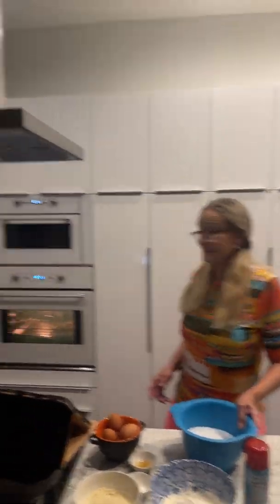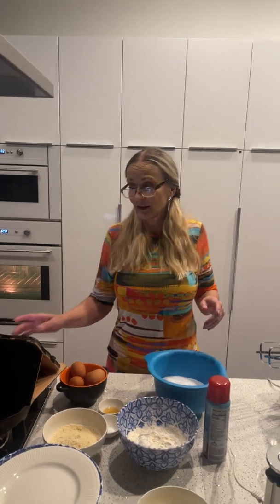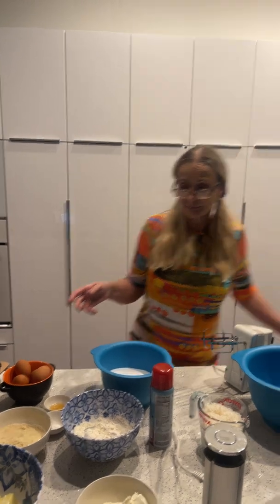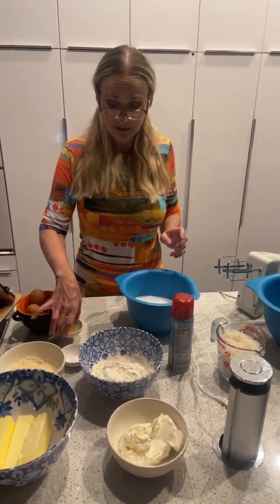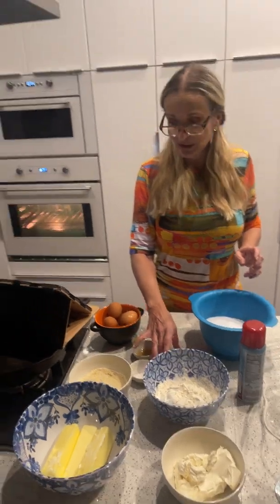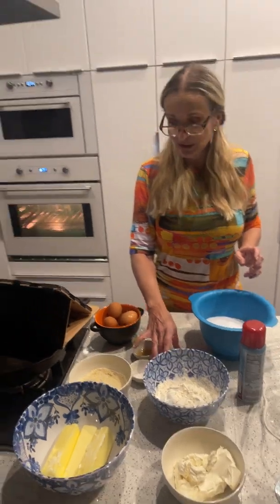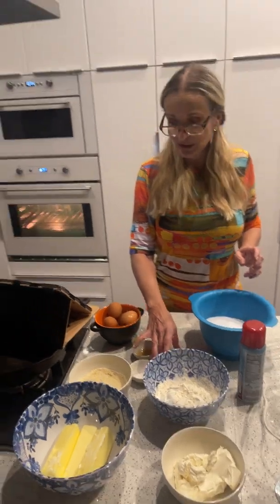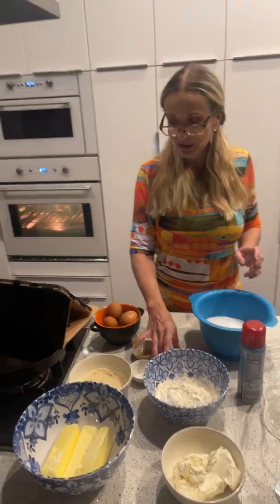How to Make a Healthy Coconut Bundt Cake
This is a healthy version of a Coconut Bundt Cake that uses erythritol and almond flour.  Preheat your oven to 325 degrees F and bake for 45 minutes, then put foil on top and bake for approximately another 40-45 minutes checking with a skewer that comes out clean.  You don’t want to over bake.  When you take out of the oven allow to sit in Bundt pan on wire rack for an hour and then remove from pan and allow to sit another hour before icing.  You may add flakes on top of the icing and enjoy.  Ingredients for Coconut Bundt Cake:

2 cups unbleached all purpose flour
1 cup almond flour
3 cups fine erythritol
3/4 tsp Baking Powder
1/2 tsp salt
1 1/2 cups butter
8 oz cream cheese
6 large eggs
1 tsp vanilla
1 1/2 tsp coconut extract

Icing ingredients:

1 cup confectionery erythritol
3 tbsp whole milk
1/8 tsp coconut extract